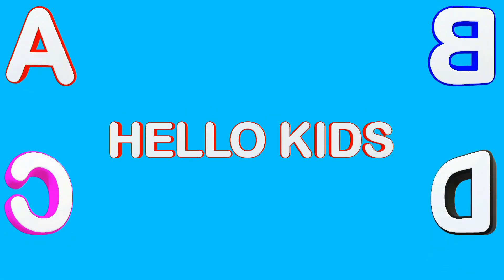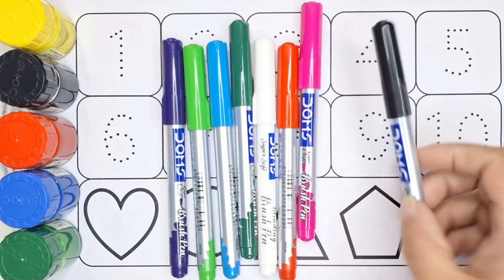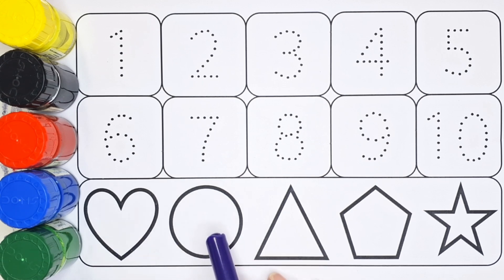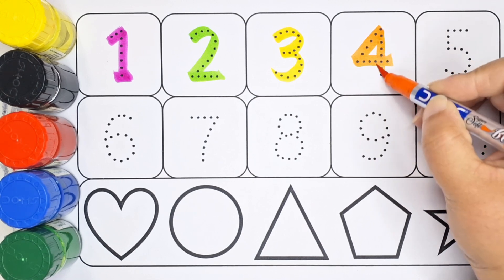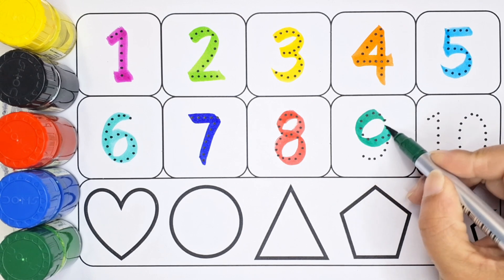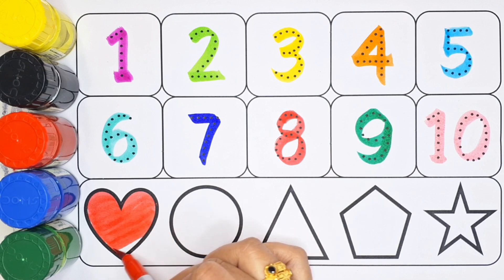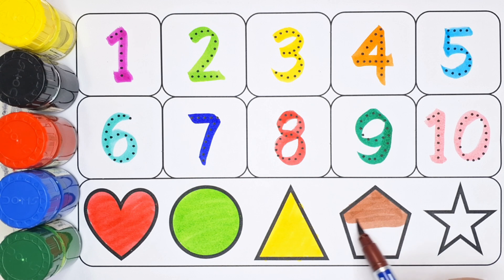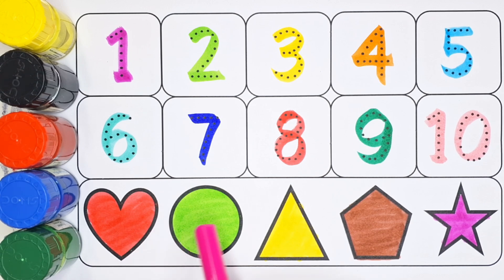123 Numbers, Learn to Count, One Two Three, ABCD, Alphabets, 2D Shapes, Shapes Drawing for Kids #014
123 Numbers, Learn to Count, One Two Three, ABCD, Alphabets, 2D Shapes, Shapes Drawing for Kids #014

123 Numbers
12345
Learn 123
Numbers Song
123 numbers song
ginti
counting
1234
one two hundred
1 to 100
counting 1 to 100
123 song
one two three
one two three song
123 counting
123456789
123456
12345678
200 tak ginti
ginti 1 se 20 tak
english mein ginti
counting numbers
counting numbers 1-20
numbers counting
123 numbers counting
Triangle
octagon
oval
circle
heart
star
Pentagon
square
shapes
heptagon
rhombus
parallelogram
trapezoid
learn shapes
2d shapes
learn colors
2d shapes for kids
shapes drawing